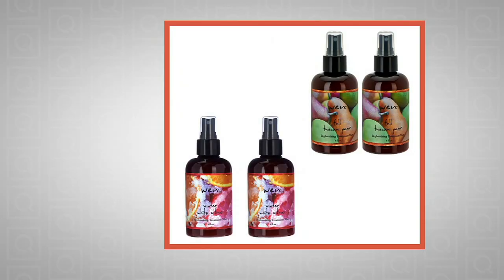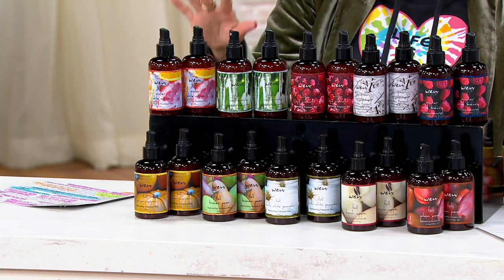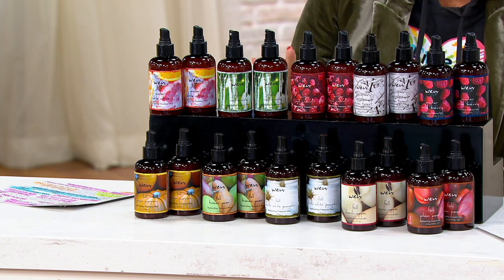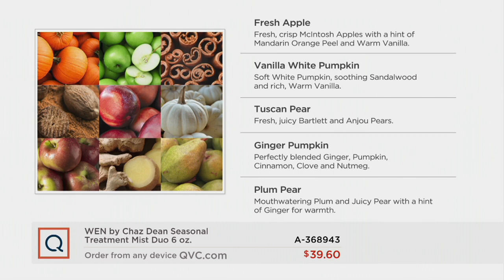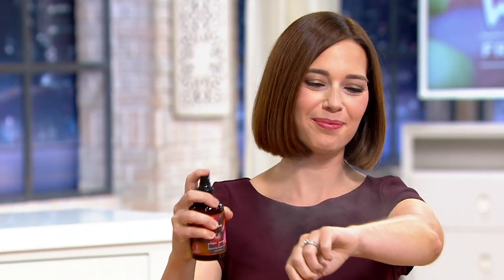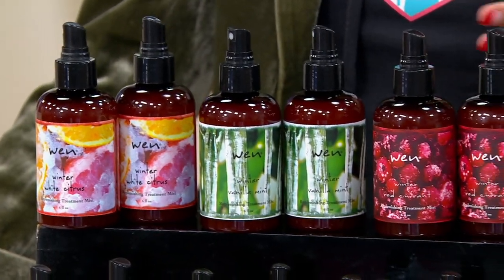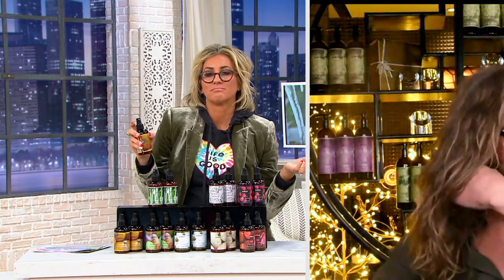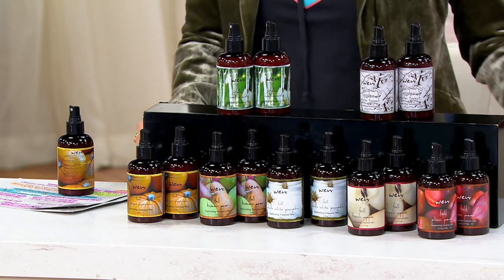WEN by Chaz Dean Seasonal Treatment Mist Duo 6 oz. on QVC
WEN by Chaz Dean Seasonal Treatment Mist Duo 6 oz.